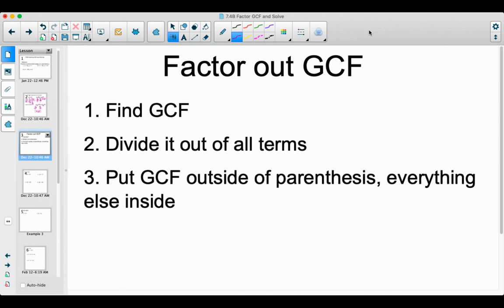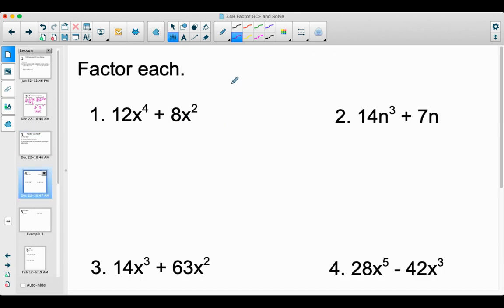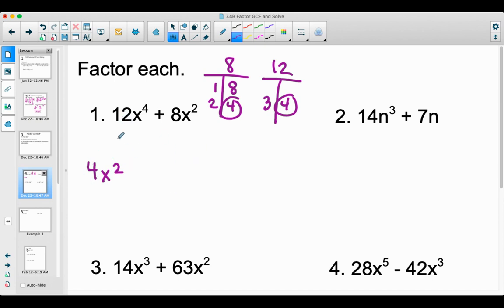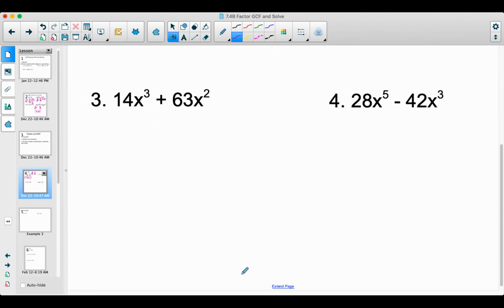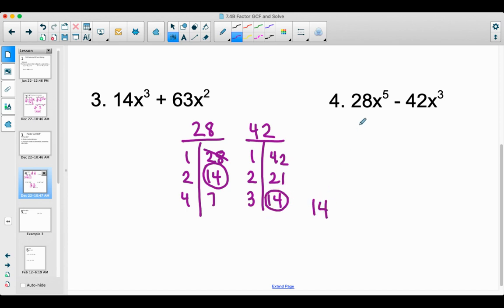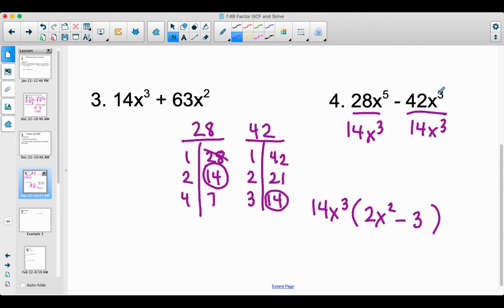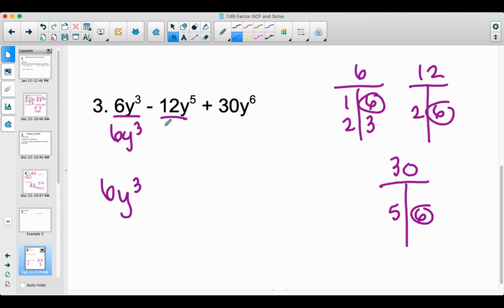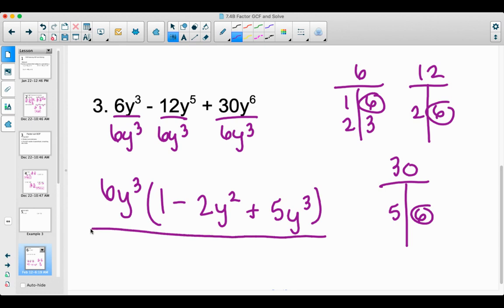7.4B Factoring GCF